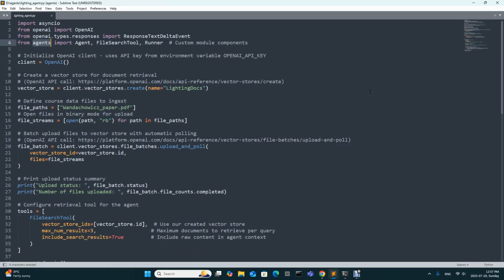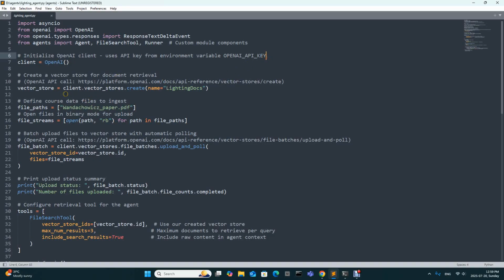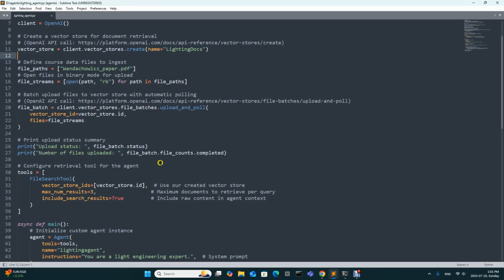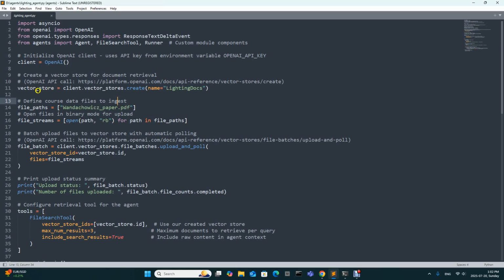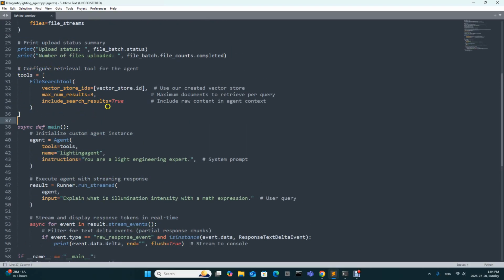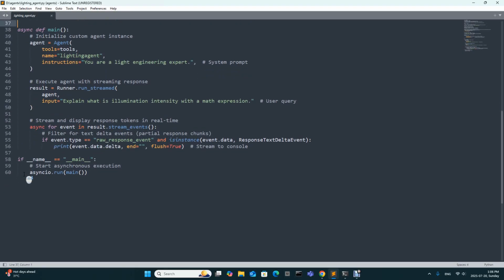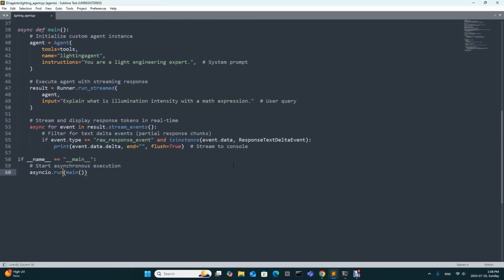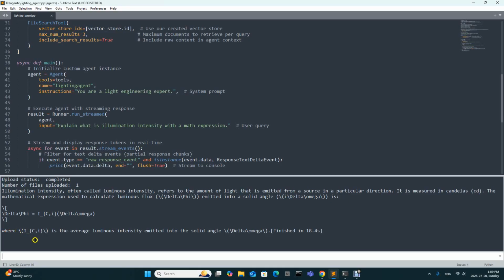How to Write a OpenAI Agent that Answers Based on Uploaded Files